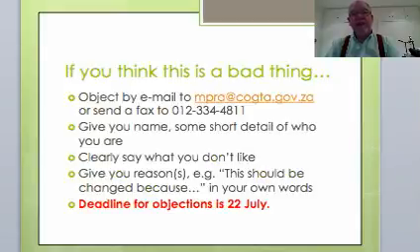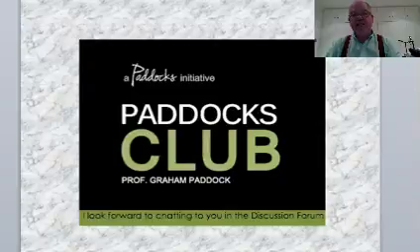Video Tutorial 26: Municipal Property Rates Amendment Bill - Paddocks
In this video tutorial Professor Graham Paddock talks about the amendments to the municipal property rates Bill.